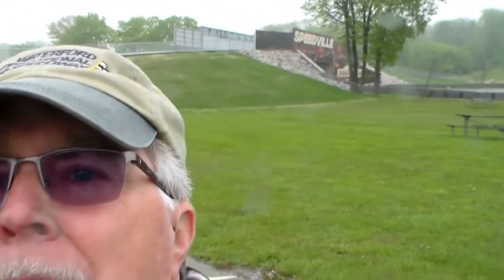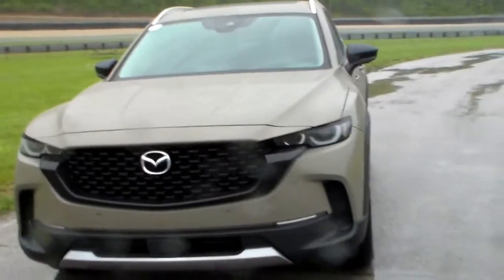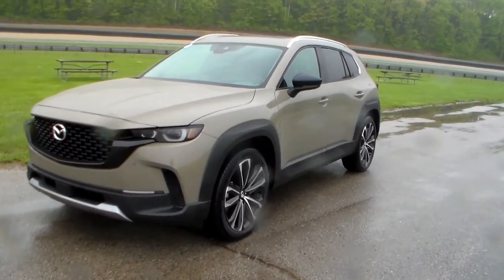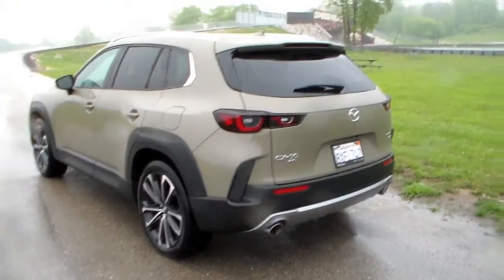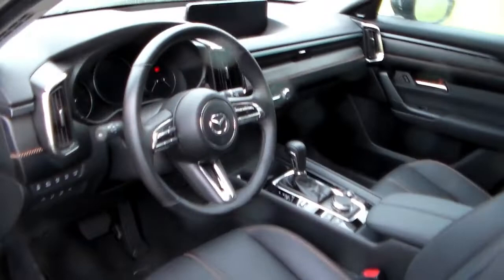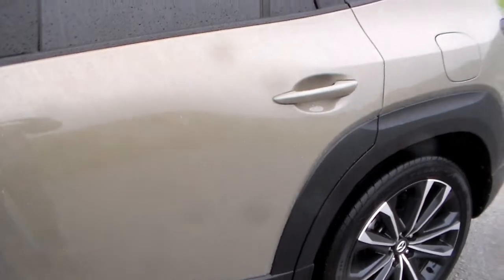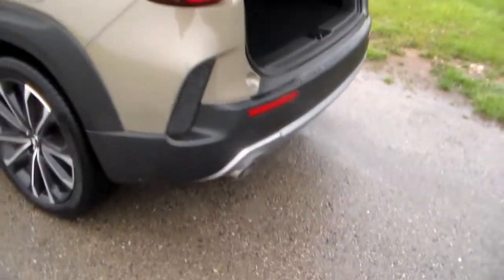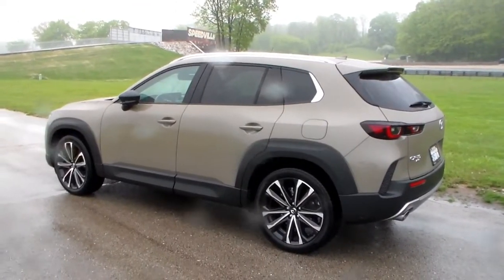Quick look at 2022 Mazda CX 50 at Road America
Each year at the Midwest Automotive Media Association's Spring Rally at Road America, we get a first look at some of the new cars, one of them the Mazda CX50. Can't wait to get our hands on it for a longer look.

Go to SavageOnWheels.com to see more reviews and fun stuff.